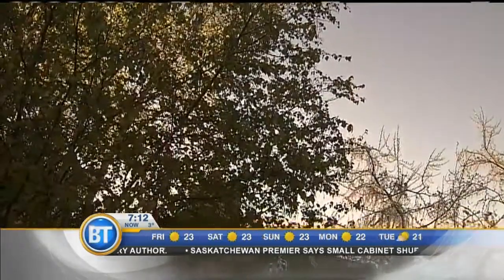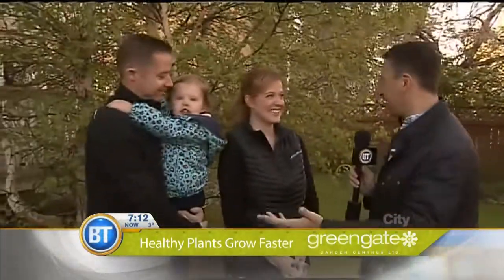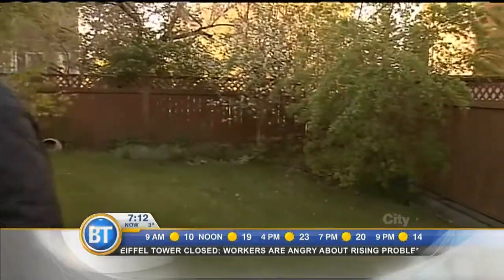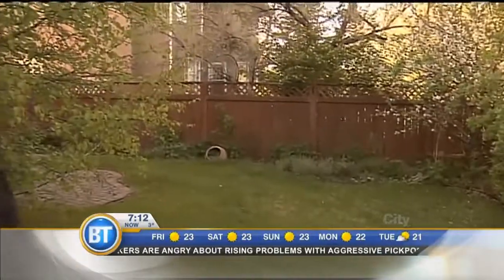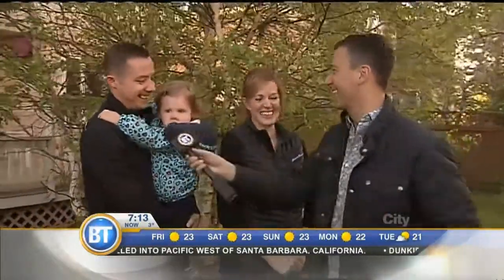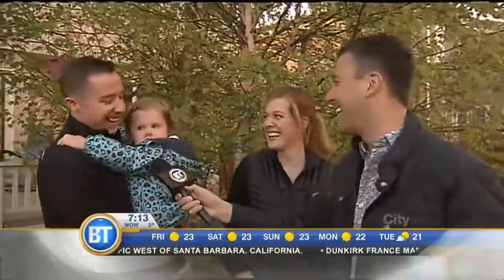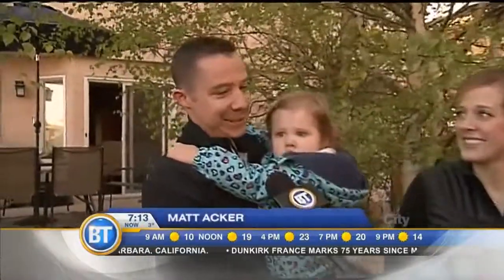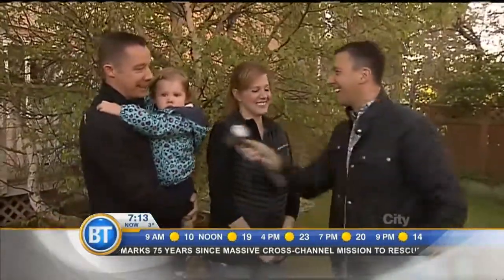Gardening Tips with Miracle Gro 1 - May 22nd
A lucky BT viewer received a $5000 Miracle Gro garden makeover